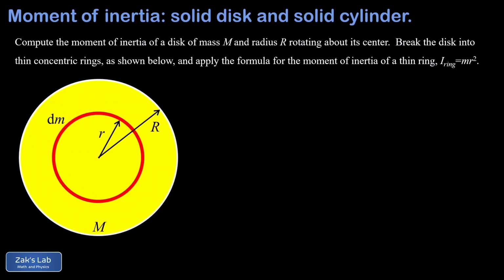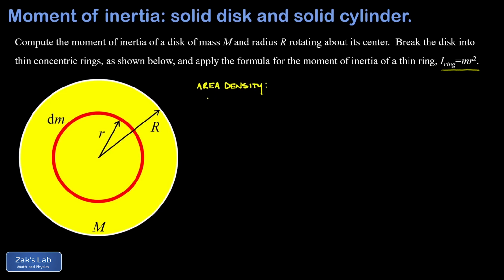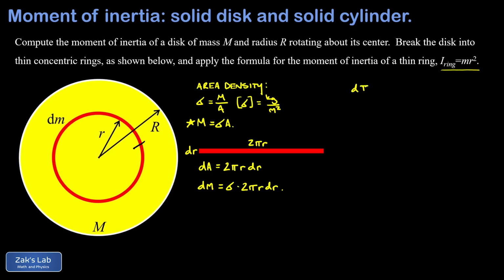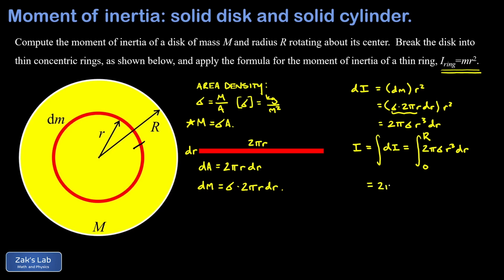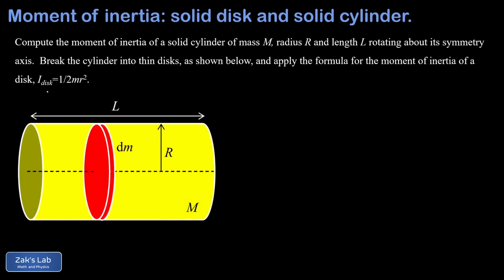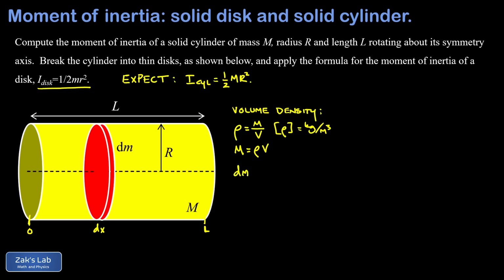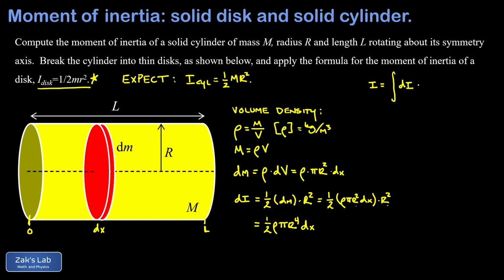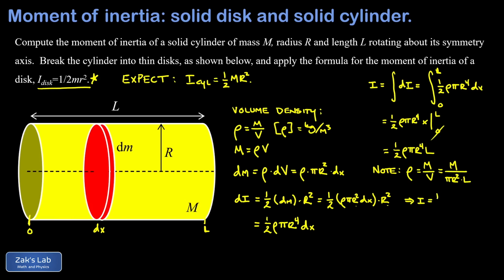Derivation of moment of inertia for a disk, derivation of moment of inertia for a solid cylinder.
00:00 In this physical integration problem, we perform the derivation of moment of inertia for a disk by breaking into concentric rings and using our previous result for the moment of inertia of a ring, which can be found here: .

Then, we perform the derivation of moment of inertia for a solid cylinder by slicing the cylinder into disks and using the moment of inertia formula for a disk derived in the first half of the video.

00:43 Setup for the moment of inertia of a disk calculation: to set up the moment of inertia integral for the disk, we start with a reminder of area density:  the mass per unit area, sigma=M/A.  We're going to turn this around, so mass=area density*area.  Next, we cut and unroll the ring of mass dm into a rectangle with length 2pi*r and thickness dr.  This means the incremental area dA is 2pi*r*dr, and the incremental mass dm is sigma*dA=sigma*2pi*r*dr.  Now that we have an expression for the mass increment in terms of r, we can write down the moment of inertia contribution of the thin ring using the formula for the moment of inertia for a thin ring.  We plug in the mass dm and get dI=dm*r^2 which can then be written dI=sigma*2pi*r*dr*r^2.  This is the contribution of one ring to the total moment of inertia, and all we have to do now is sum the contributions with an integral.

03:17 Moment of inertia integral for the disk, and final formula for moment of inertia of a disk:  We get the total moment of inertia of the disk by integrating I=integral(dI)=integral(2pi*sigma*r^3*dr) as r goes from 0 to R, and we simplify the result, but this gives us the moment of inertia in terms of area density.  We have to eliminate sigma using the total mass and area of the disk, sigma=M/(pi*R^2), and the moment of inertia simplifies to the well known result 1/2MR^2 for the disk.

05:11 Setup for the moment of inertia of a cylinder calculation: to set up the moment of inertia integral for a cylinder, we visualize a thin disk slice of the cylinder of mass dm.  We are going to sum the moment of inertia contributions of all the thin disk increments along the cylinder to get the total moment of inertia of a solid cylinder.  We label the thickness of the disk as dx and the starting and finishing values of x as 0 and L.  We get a quick reminder of volume density (ordinary density) which is rho=mass/volume, and we can always solve the equation for mass and get mass=density*volume.  So we write dm=rho*dV, and the volume of the disk is dV=pi*R^2*dx, which allows us to express the mass of the thin disk entirely in terms of x as dm=rho*pi*R^2*dx.  Now that we have the mass of the disk, we find its moment of inertia contribution using the formula for the moment of inertia of a disk that we found in the first part of the video (1/2mr^2).  Plugging the mass and radius into this formula, we obtain dI=1/2*dm*R^2=1/2(rho*pi*R^2*dx)*R^2.  We simplify and set up an expression for dI entirely in terms of x.

07:52 Moment of inertia integral for the cylinder, and final formula for moment of inertia of a cylinder: to sum the moment of inertia contributions, we use an integral:  I=integral(dI) and we integrate as x goes from 0 to L.  This results in the final formula for the moment of inertia of a solid cylinder, but it is still expressed in terms of the density.  We eliminate density from the expression by saying rho=M/(pi*R^2*L) and simplify the result, obtaining 1/2MR^2 for the moment of inertia of a solid cylinder rotating about its symmetry axis.